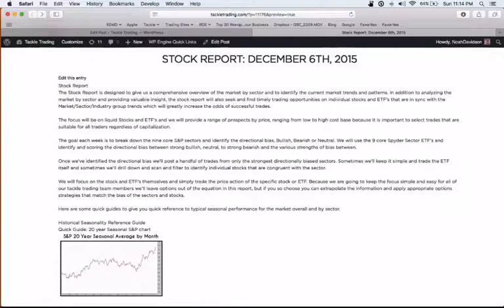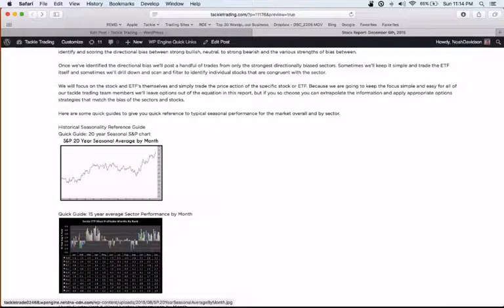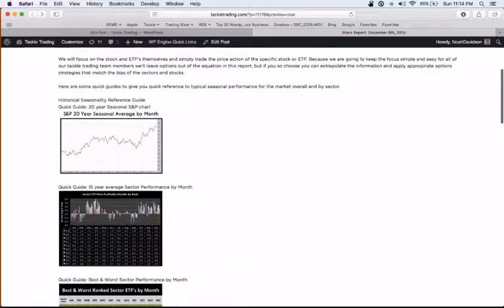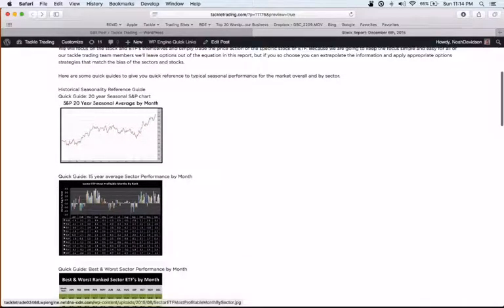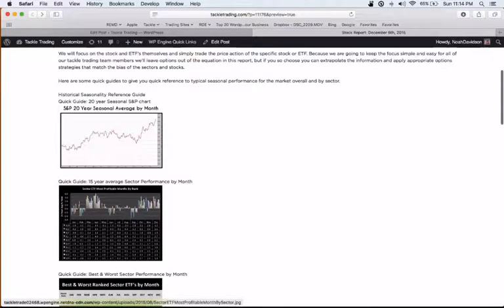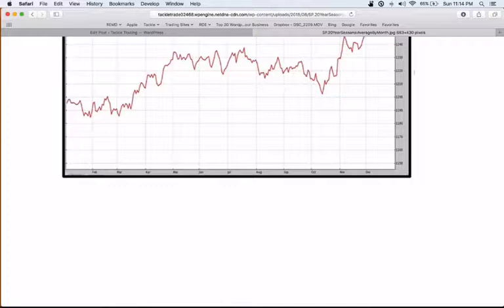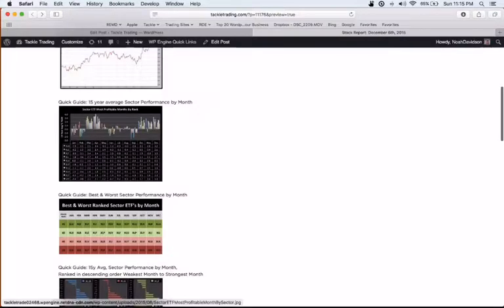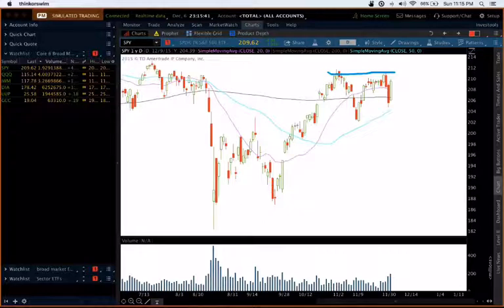Market Recap: 12.6.15, 6 Broad Market ETFs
Be ready for the trading week! Join Coach D. for a broad market technical overview for the week of December 6th 2015